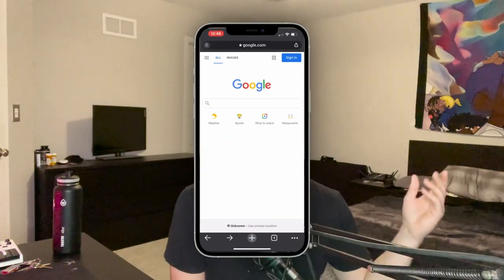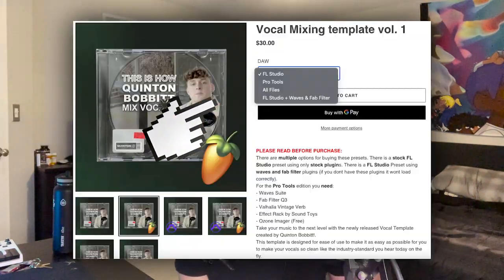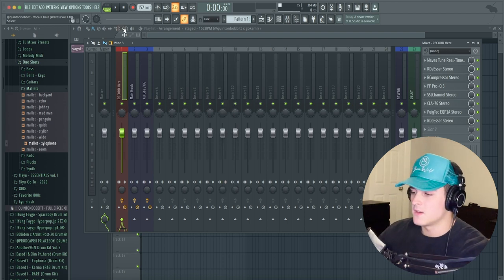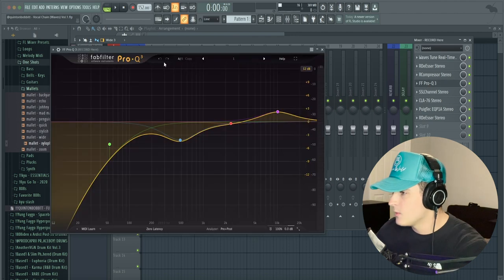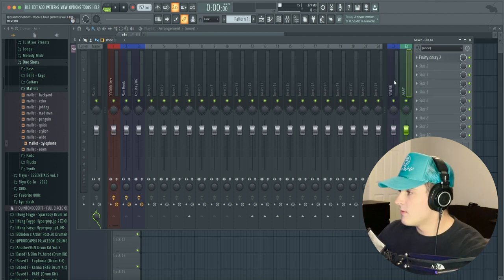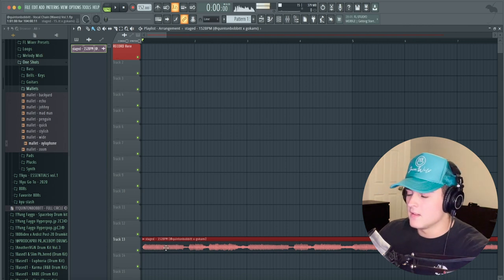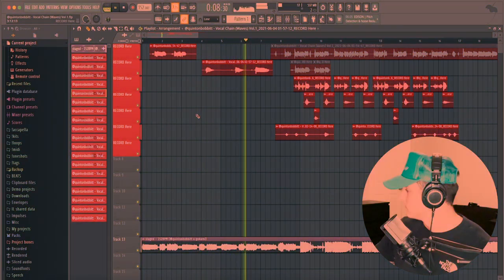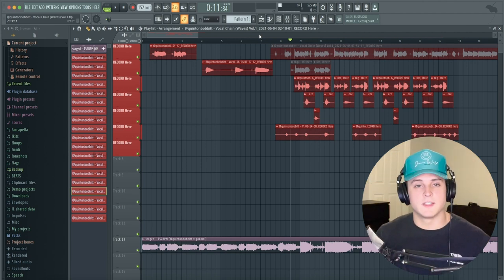How to Sound like SOFAYGO & TyFontaine - Miss The Rage Vocal Tutorial in FL Studio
▸ In this video I show you how to sound like sofaygo or trippie redd or playboi carti or really any rage / baby voice melodic artist. Should I break down the beat in the next video?